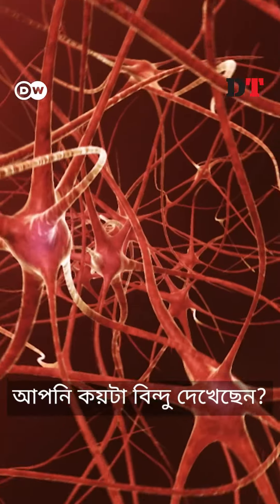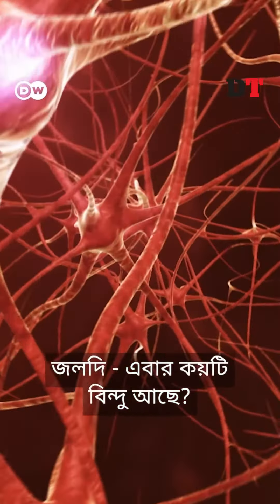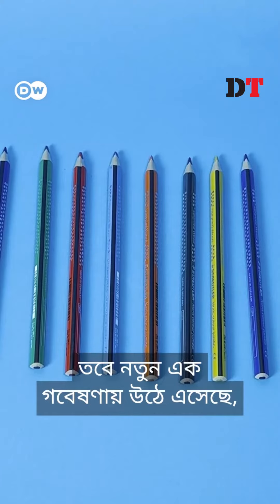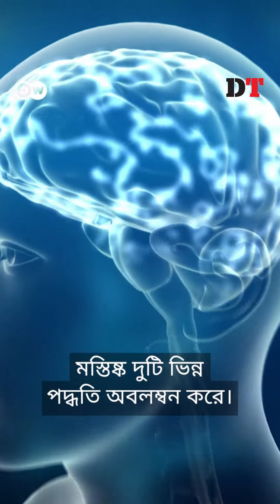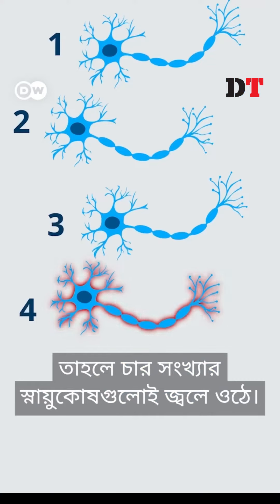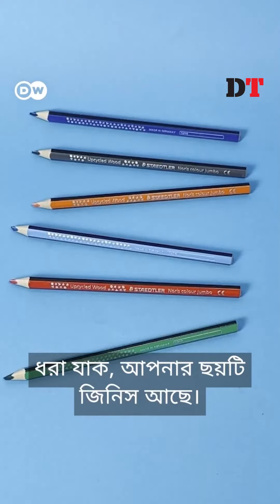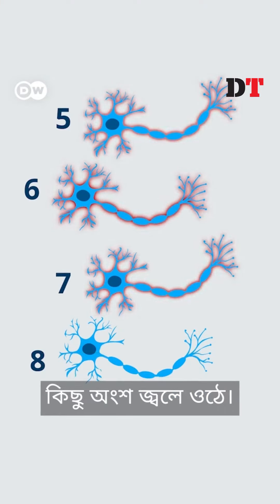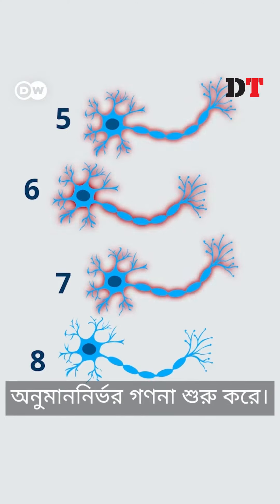আপনার মস্তিষ্ক চারটি জিনিস সহজেই গুণতে পারে, কিন্তু পাঁচটি পারে না - এর কারণ .....| Dhaka Tribune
স্নায়বিক কার্যক্রম থেকে দেখা যায়, চার পর্যন্ত গোণার জন্য আমাদের মস্তিষ্ক  যে পদ্ধতি ব্যবহার করে,তা পাঁচ বা তার বেশি পর্যন্ত গোণার চেয়ে আলাদা।

Welcome to the Official YouTube Channel of Dhaka Tribune

Dhaka Tribune, national English daily in Bangladesh. Find trending news, multimedia, opinion, and analysis on politics, business and world affairs. Get 24/7 coverage on different contents like national, international, entertainment, sports, technology, lifestyle, health, education, business, feature and more.

Dhaka Tribune retains all copyrights and intellectual property rights to our original content, including articles, images, videos, and multimedia.